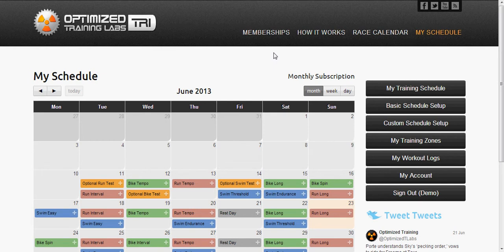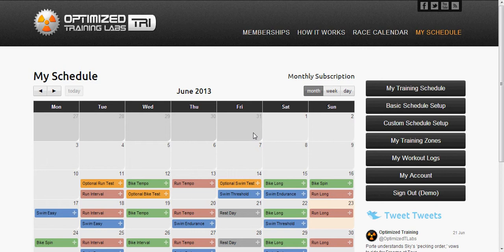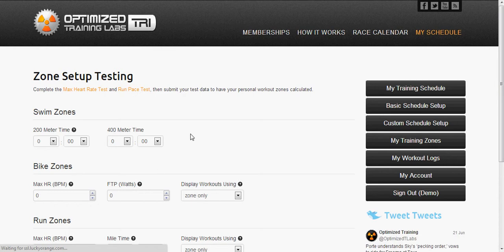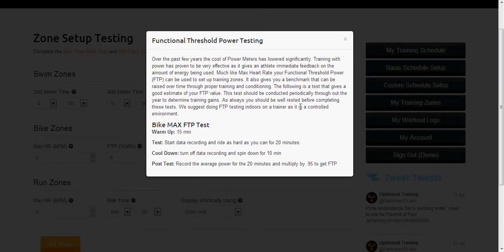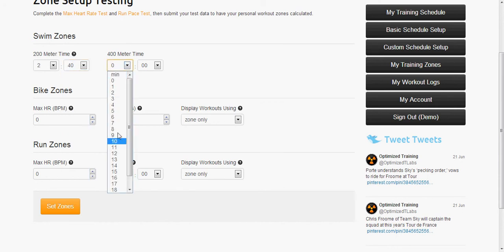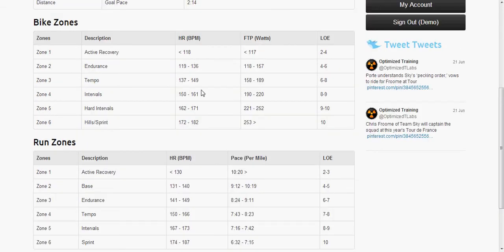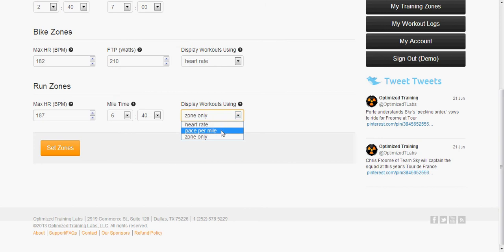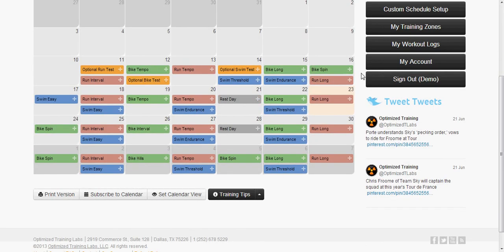Setting Up Optimized Training Zones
This video shows how to setup Optimized Training Zones for both the Triathlon and Run Training applications.